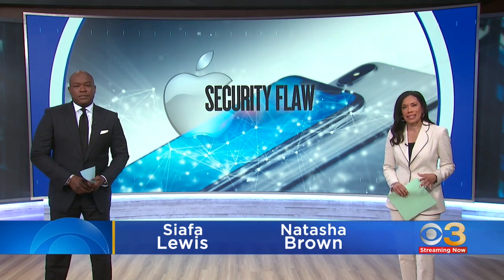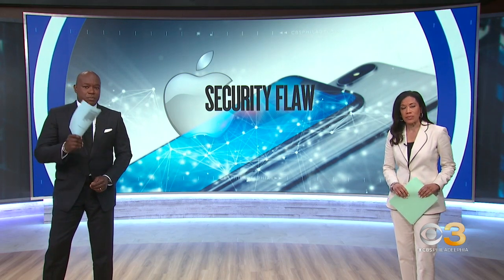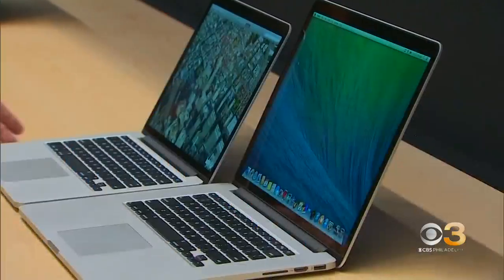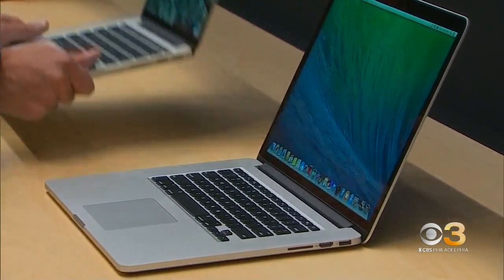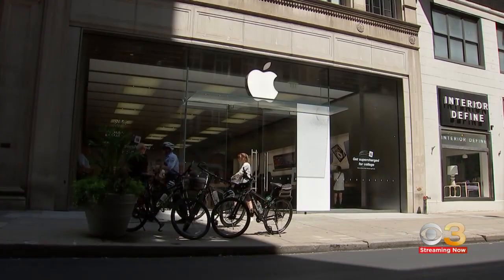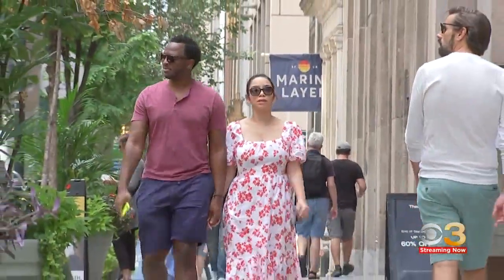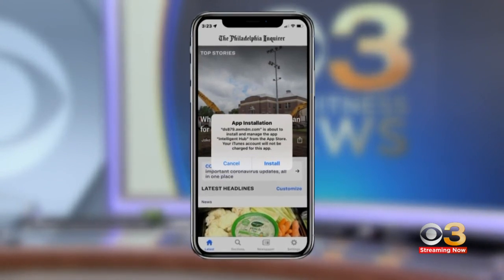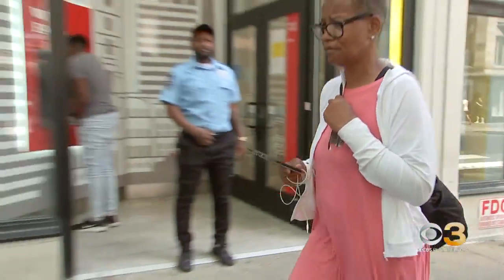Apple warns users about security risk, urging users to update to latest iOS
If you see the update for operating system 15.6.1, do not delay.